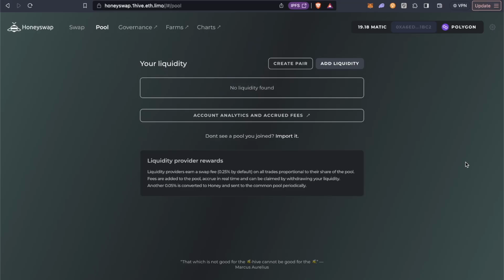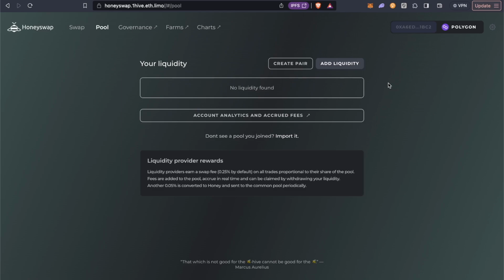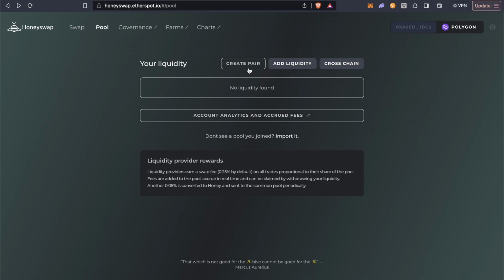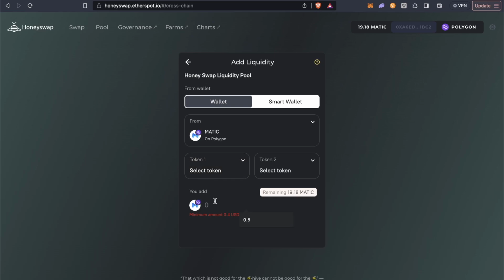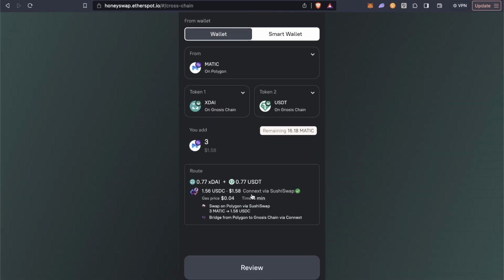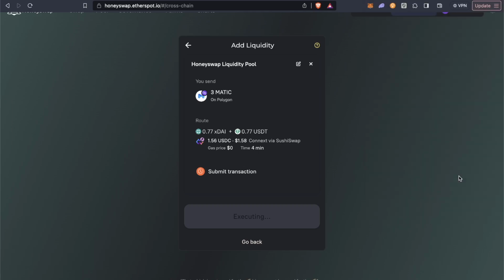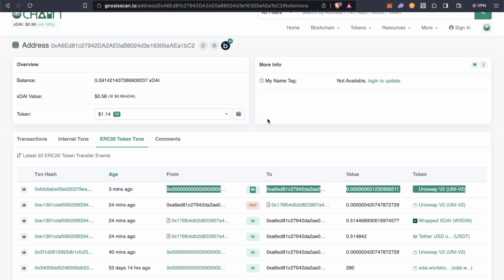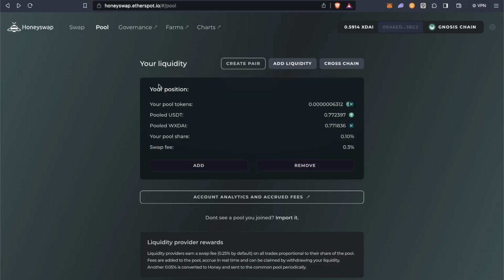Access cross-chain liquidity on Honeyswap with Etherspot | Demo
Our DevRel Taylor takes a look at the Etherspot integration with Honeyswap, allowing users to access liquidity from any EVM chain and add it to pools on Honeyswap on Gnosis Chain.